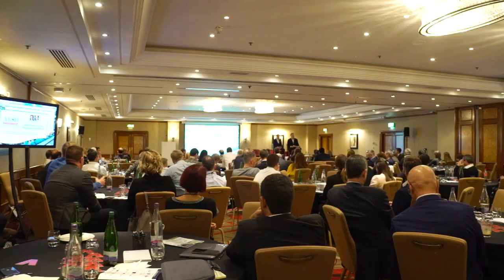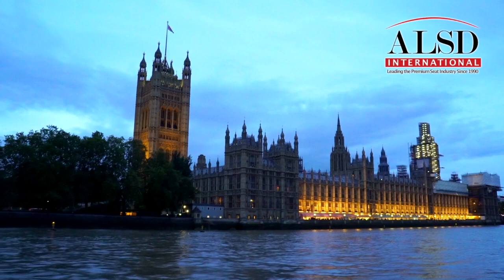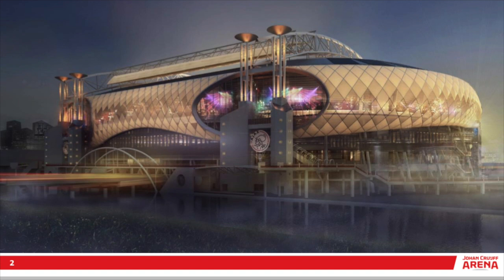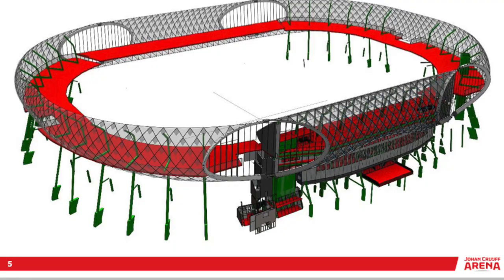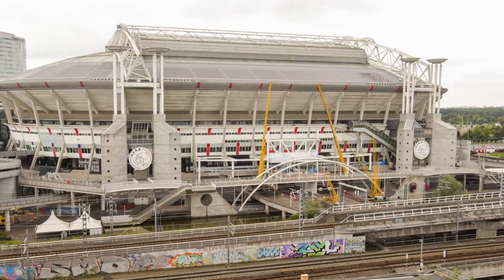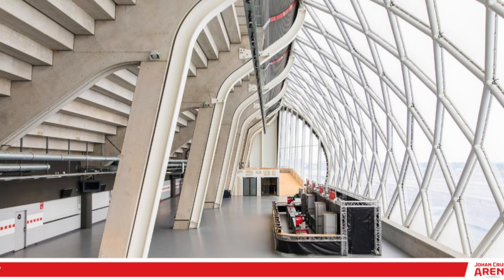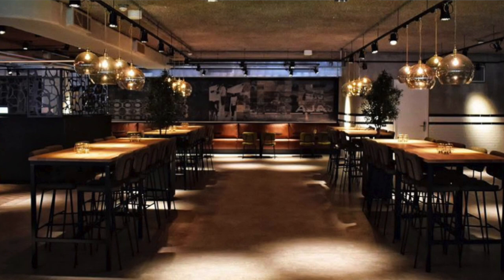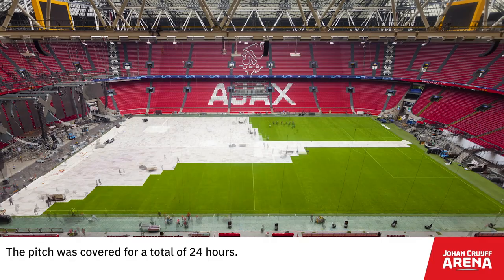A Conversation with Johan Cruijff ArenA’s Jeroen van Iersel at ALSD International 2018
Following multiple panel contributions at ALSD International 2018 in London, Jeroen van Iersel, Marketing Manager at Johan Cruijff ArenA, sat down with our own Jared Frank for an exclusive Q&A that covered a multitude of industry topics, ranging from stadium reinvestment and renovation, to concourse expansion, to new bars, restaurants, and payment systems, to hosting a variety of events, including esports in premium hospitality spaces.

Visit ALSD.com
Follow @TheALSD